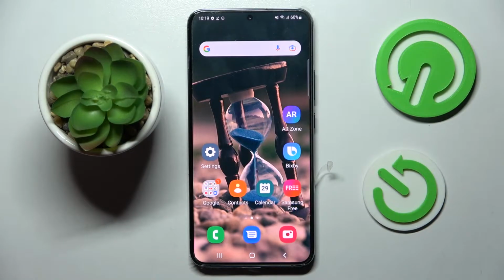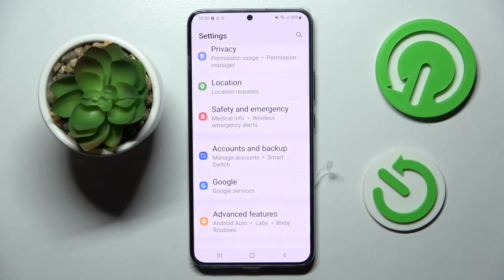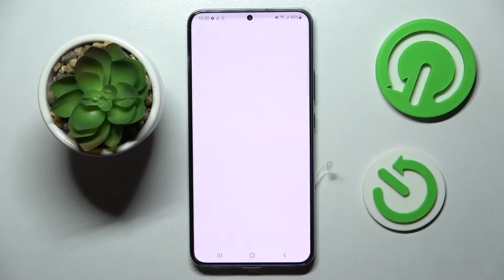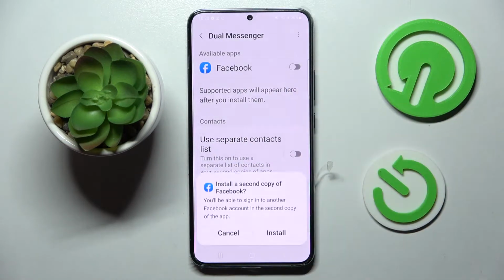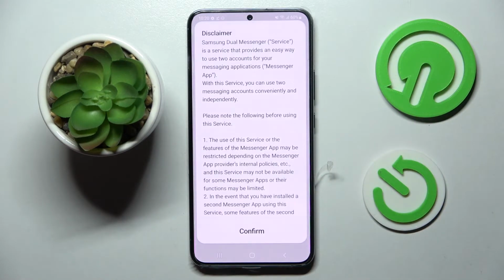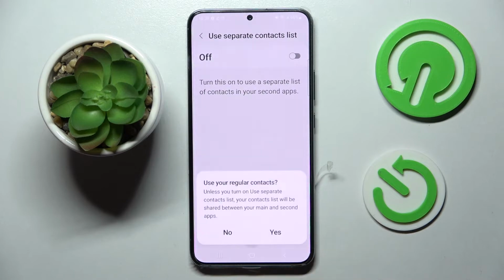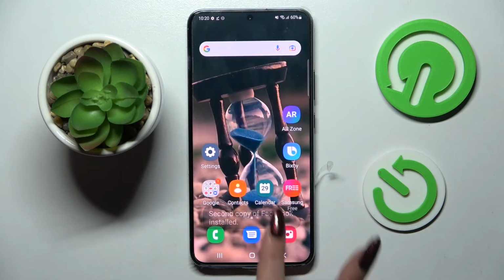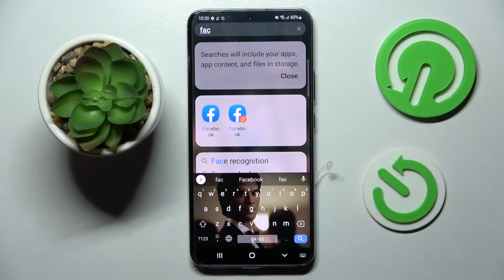Samsung Galaxy S22+ How To Clone Apps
Check more info about Samsung Galaxy S22 Plus:
If you want to clone apps on Samsung Galxy S22+, this video might be essential. Simply follow our step-by-step video tutorial and learn how to Clone apps with Samsung Galaxy S22+. If we helped you with fixing problems with Samsung Galaxy S22 Plus be sure to leave us a token of appreciation in the form of a comment, like or subscription. For more videos surrounding Samsung Galaxy S22 visit our Youtube Channel : HardReset.Info. Cheers!

Cloning Apps for Samsung Galaxy S22+
How to clone apps on Samsung Galaxy S22+
How to multply apps on Samsung Galaxy S22+
How to get one app multiple times on Samsung Galaxy S22+
How to get one app two times on Samsung Galaxy S22+
How to split app in two on Samsung Galaxy S22+